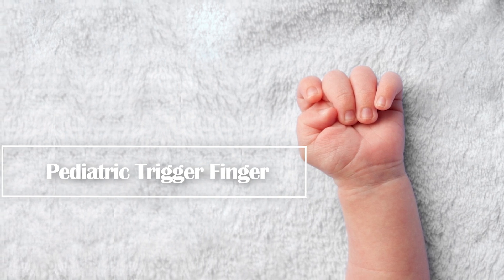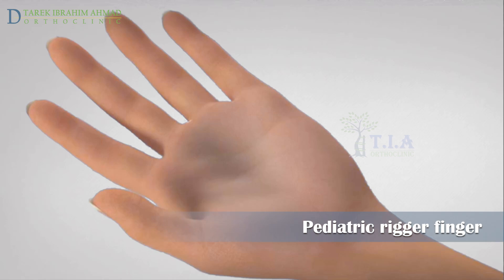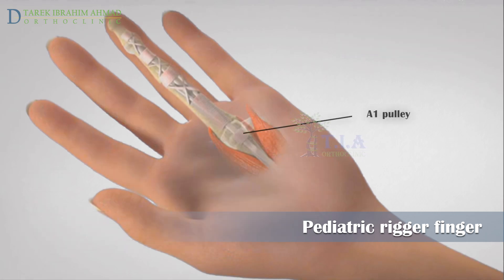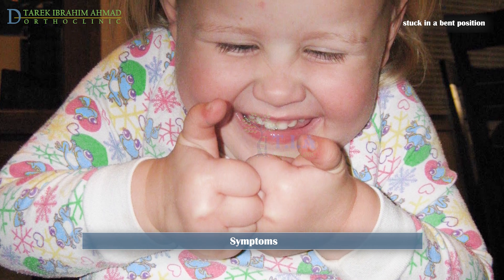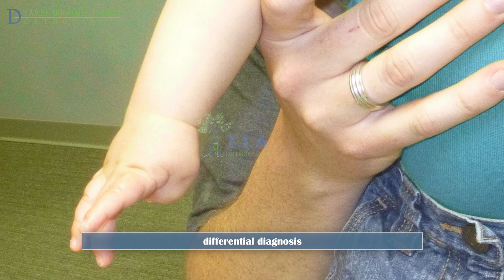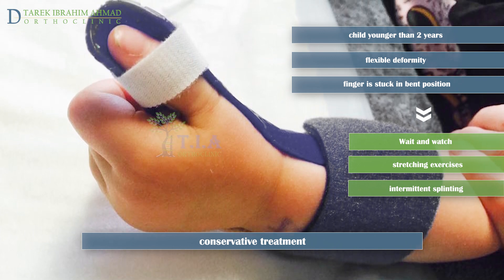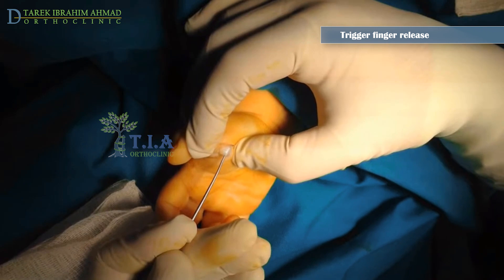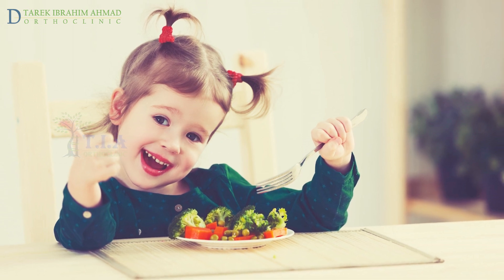trigger finger or thumb in children - (congenital trigger thumb or finger) (subtitled)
Pediatric trigger finger also called a congenital trigger finger is a painless condition that affects the movement of the finger in a child which gets stuck in a bent position.
That means that the finger can no longer stretch or straighten.
The term “congenital” is probably also a misnomer because it is rarely if ever seen in newborns and must therefore develop later.
It is often first seen when the child is older than 1 year of age.
Trigger finger occurs in approximately three out of 1,000 children at 1 year of age.
In one third of the cases the condition can be present bilaterally.
The most common digit involved is the thumb.
There is no clear reason why some children develop pediatric trigger finger.
Trigger thumb in children is distinctly different from trigger finger or trigger thumb in adults.
Pediatric trigger thumb is not the same condition seen in adults, but they are similar.
In adults, a trigger finger develops when the synovium around a tendon becomes inflamed and thickened.
Over time, develop a small nodule is developed on the tendon.
In children, trigger finger occurs when the tendons that move the finger and thumb enlarge and don’t slide smoothly through the tendon sheath when the finger is moved.
A thick nodule forms in the tendon becomes stuck in an A1 pulley, preventing the finger from being able to straighten.
Symptoms.
You may notice that your child cannot extend his thumb affectively.
and sometimes it is stuck in a bent position.
this is called a flexion contracture.
You may also notice a pop or a click when you straighten your child’s thumb.
This usually isn't painful.
You may be able to feel a bump in your child’s palm at the base of the thumb.
Rarely does the thumb lock in a straight position.
Diagnosis.your doctor can diagnose this condition by asking about your child’s symptoms and doing a physical exam.
Examination reveals limited motion in the thumb.
Usually, the thumb will not full extend, but will flex well.
Often there is a nodule in the palm that moves with flexion and extension of the finger, This is called a "Notta node.
Radiographs is not always necessary, it can be helpful to rule out other diagnoses.
An upper limb neurologic examination should be performed, because the thumb-in-palm deformity of cerebral palsy can be confused with trigger thumb.
Pediatric trigger thumb should not be confused with congenital clasped thumb, in which the metacarpophalangeal joint is fixed in a flexed position, with normal interphalangeal joint motion.
Treatment.
The treatment for pediatric trigger thumb varies depending on when it is first diagnosed,and if deformity is fixed or flexible.
Trigger thumb or finger will resolve on its own for up to 30 percent of children before they reach their first birthday, So your doctor will suggest to watch and wait and he will teach you stretches and massage to do at home.
 Keeping the thumb straight at night or while sleeping may be helpful.
Splints should be used consistently for at least 6 months.
this treatment is only appropriate if the thumb can be straightened.
Beyond the age of 2 years old or if the thumb is fixed and cannot be straightened, the trigger thumbs are unlikely to spontaneously resolve and surgical release is generally required.
Surgery to correct trigger thumb is usually performed when a child is between 1 and 3 years of age.
Delay in surgery if the child is less than 3 years of age is not a disaster.
It does not result in permanent thumb stiffness or tendon damage.
Children with a fixed extension deformity that makes a fist difficult
should have surgery early before the age of 1.
the surgeon cuts the A1 pulley through a small cut on your child’s palm  at the base of the thumb .
This takes pressure off the tendon and allows it to glide smoothly.
The surgeon doesn’t cut into the tendon or remove the nodule.
Treatment of trigger fingers other than the thumb may include surgical removal of a part of the tendon to allow the tendon to glide more smoothly.
You will need to leave a soft dressing over the incision for five days after surgery.
Use of the affected hand will be restricted during this time.
Once the dressing is removed, your child will be able to use her hand normally and without restriction.
The absorbable sutures used during surgery will fall out on their own within two weeks of surgery.
You may wonder if the trigger finger in your child can happen again.
Luckily, the trigger finger rarely happens again.
In almost all cases, it’s gone for good, and you won’t have to worry about it.